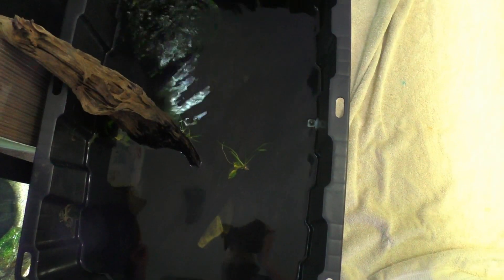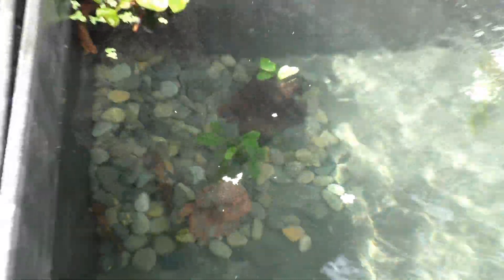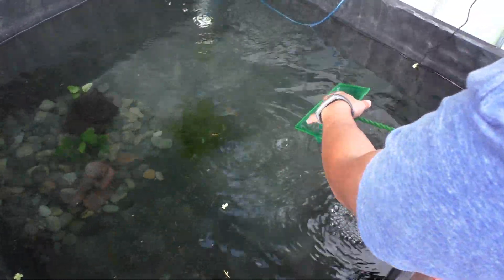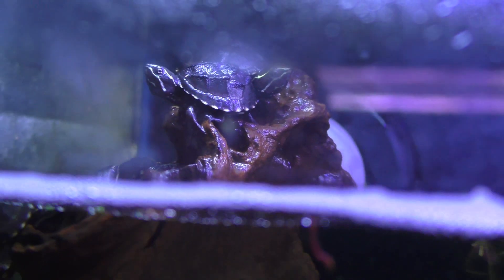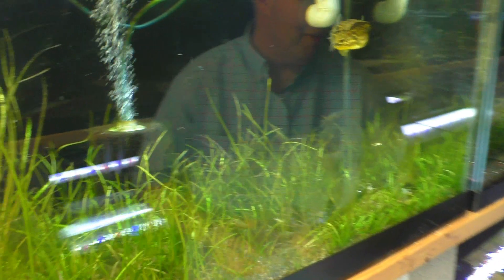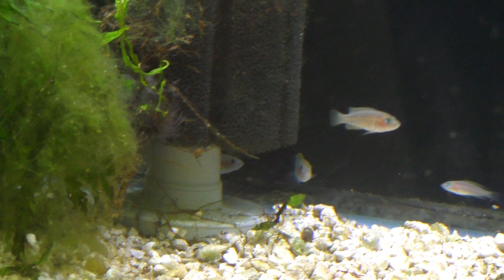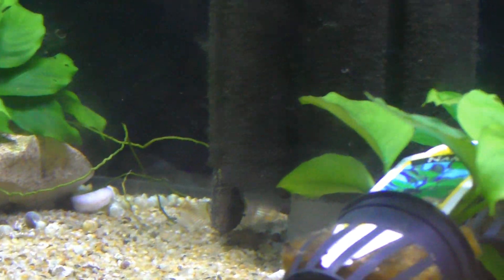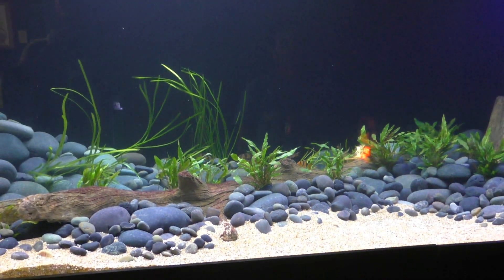800 Gallon Aquarium Update - Hanging with Cory and Jimmy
Today i head down to Corys and hang out with Cory and Jimmy. Drop off some Mascara Barbs and Shell Dwellers. Checking in on whats new in the fish room and of course, an update on the 800 gallon and the future of this monster aquarium. Possibly adding more fish, definitely more clown loaches.